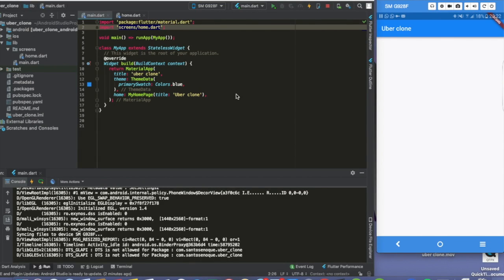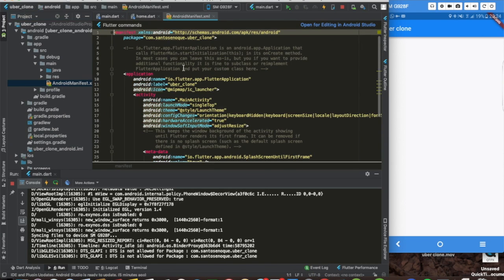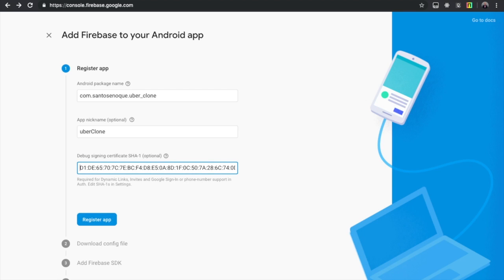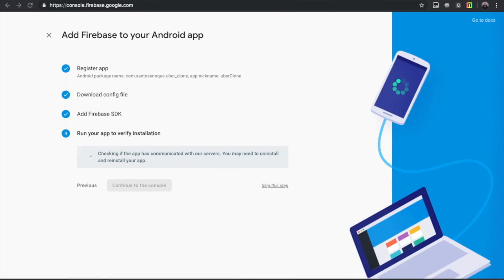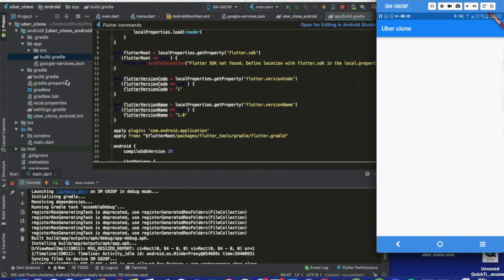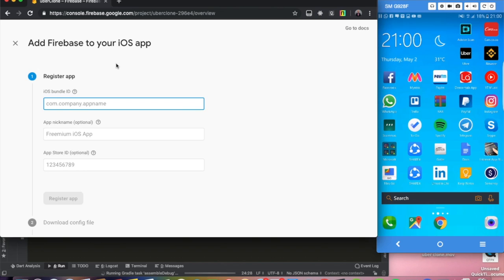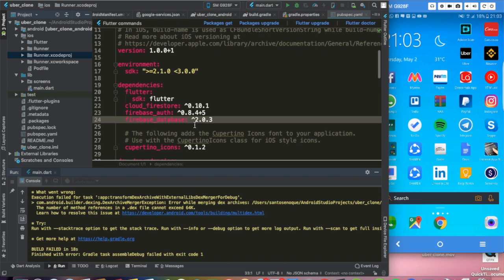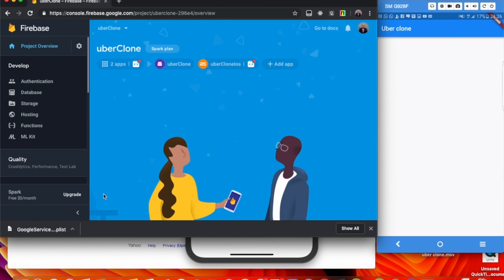02. Uber clone with flutter: connect android and ios to firebase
past this on the app build gradle:
multiDexEnabled true

past this on gradle proprieties:

android.useAndroidX=true
android.enableJetifier=true
SOURCE CODE
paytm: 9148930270